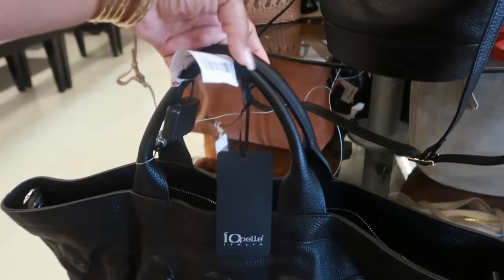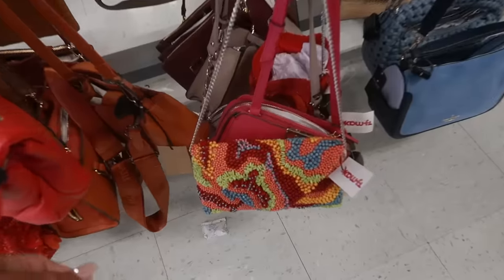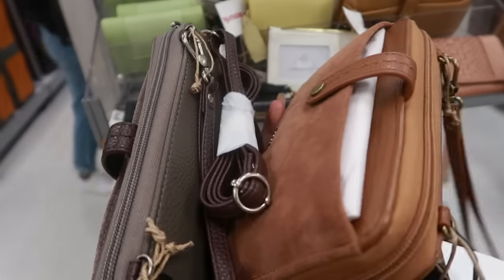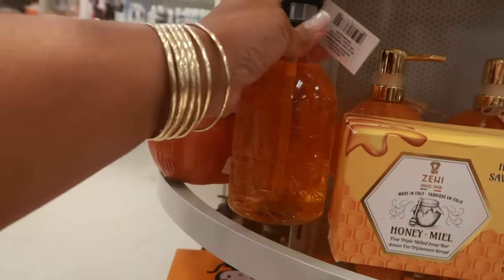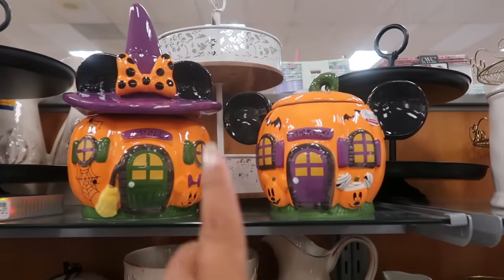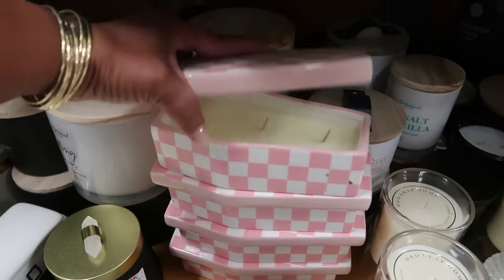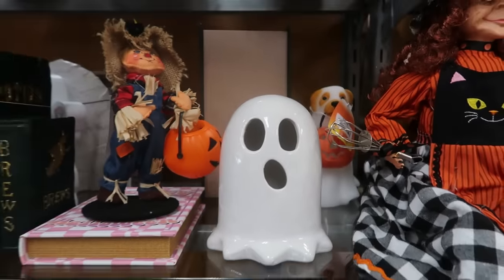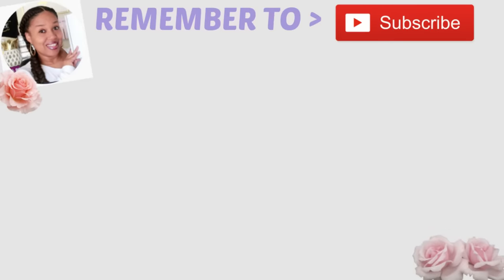TJMAXX * NEW FINDS/ PURSES/DECOR & MORE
Hey my Pretties, let's go to Tjmaxx to find some New goodies =)